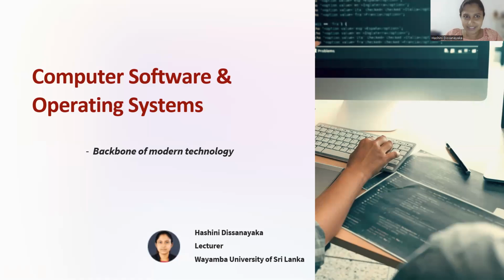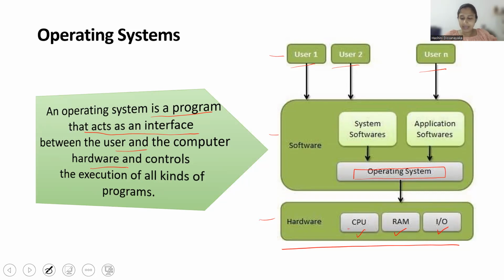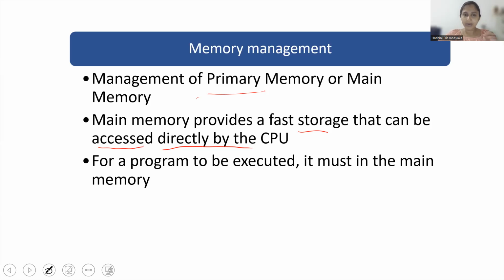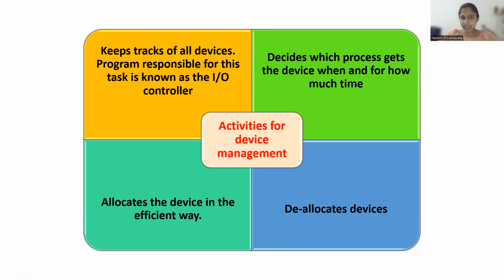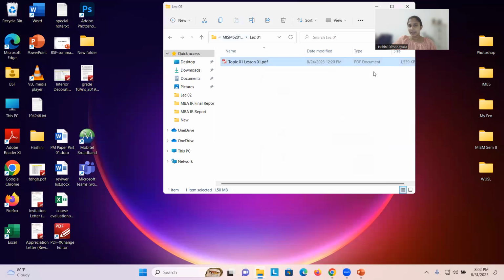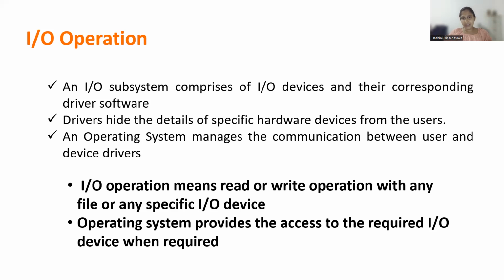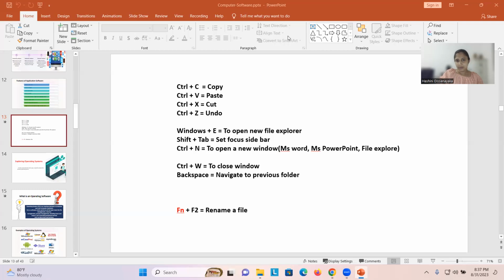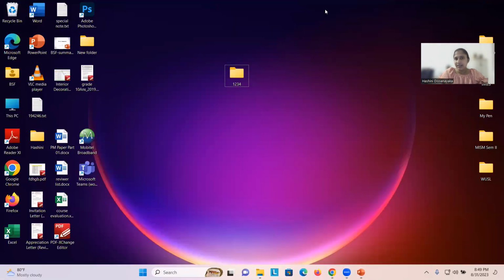Computer Software & Operating System - Session 02